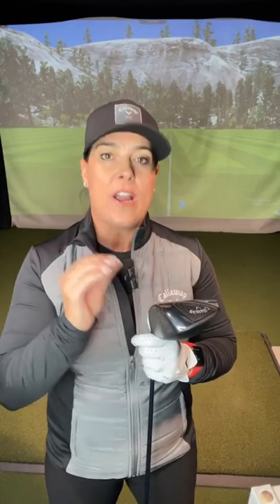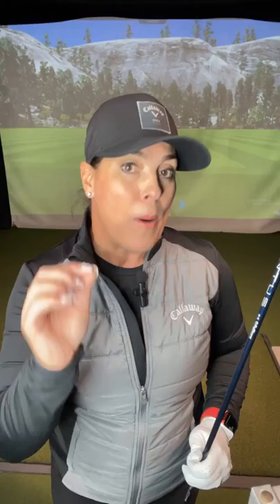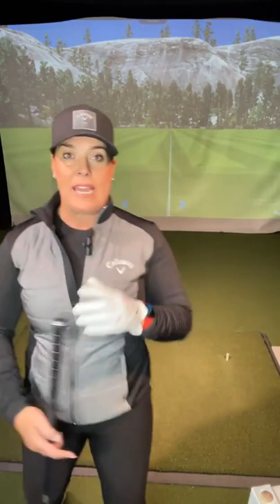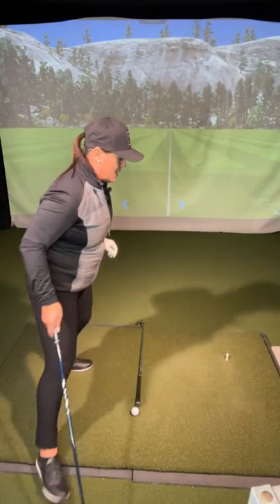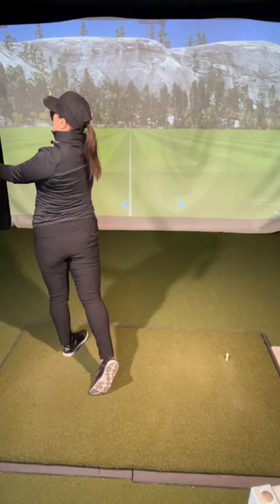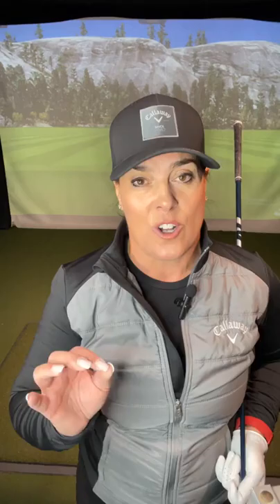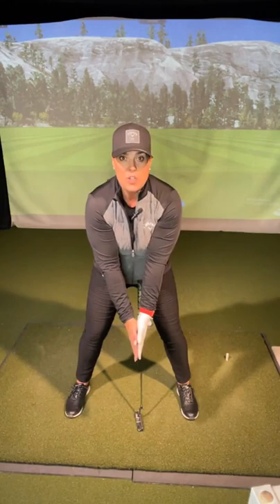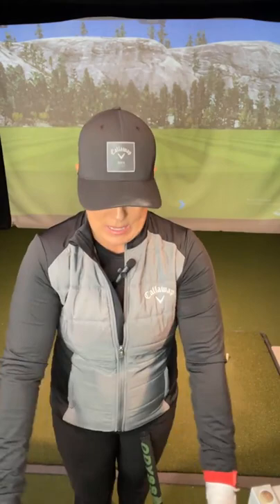Driver & Putting Tips l Golf Town 2022 Lisa Longball Spring Virtual Clinics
To get you ready for the 2022 golf season, we are pleased to bring back the Lisa Longball Facebook Live clinics. This week's clinic was all about driver and putting tips. These tips can take strokes off your game helping you get your season started on the right foot.